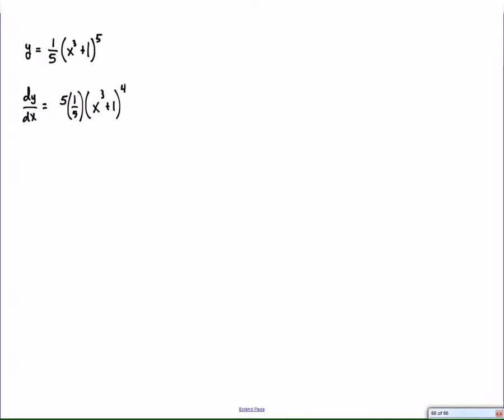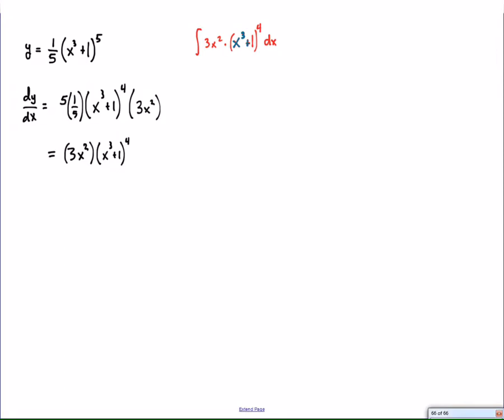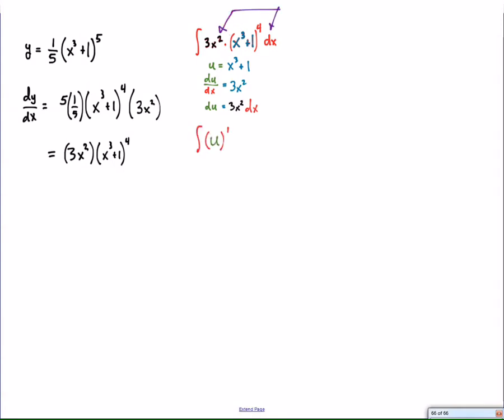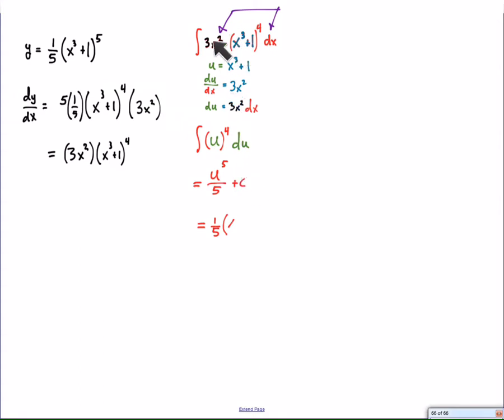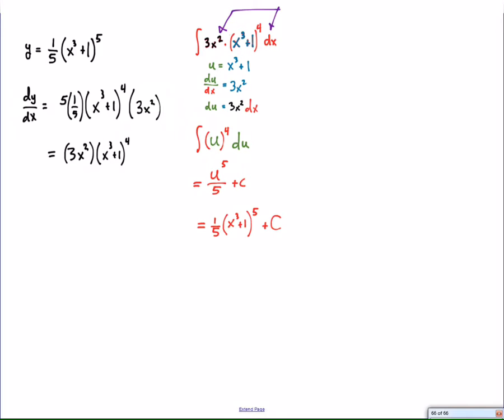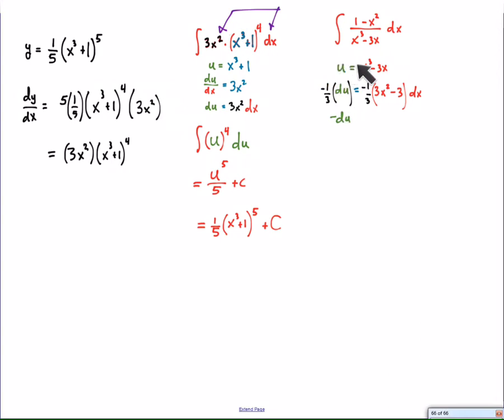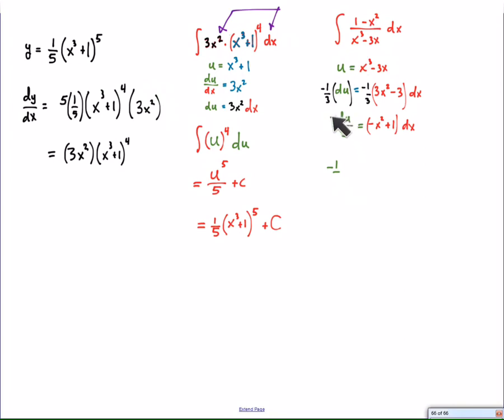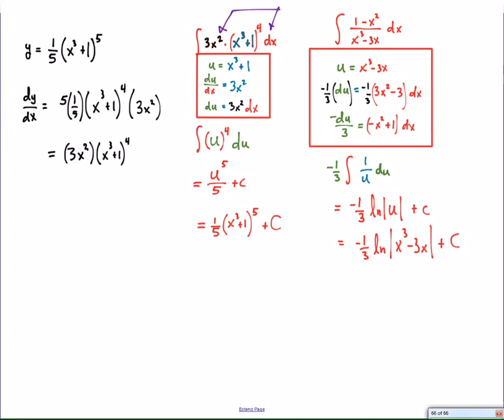u substitution integral intro